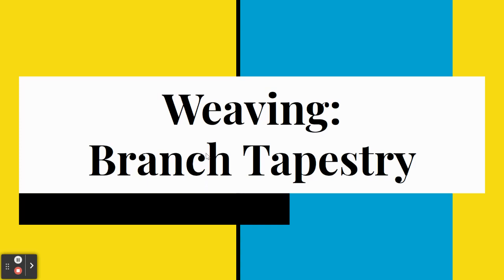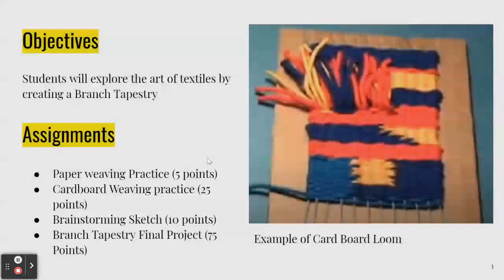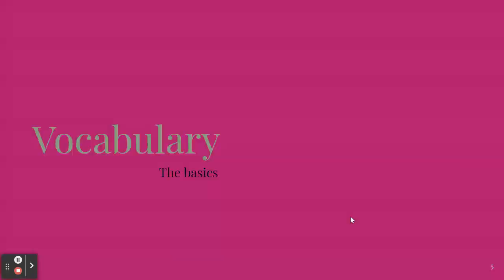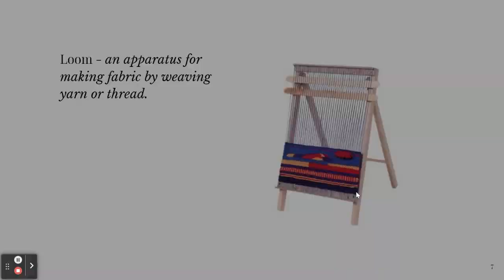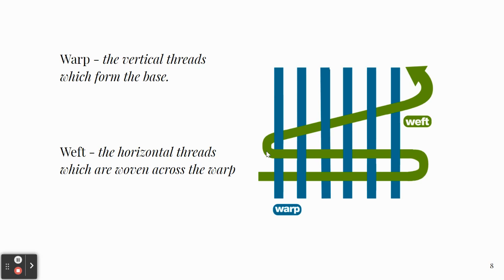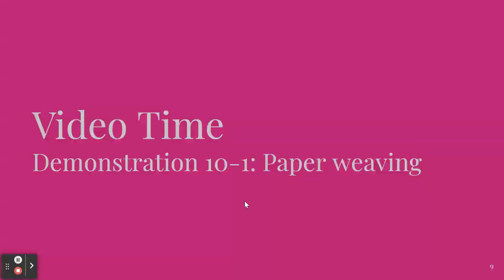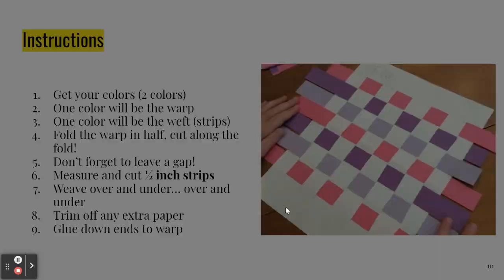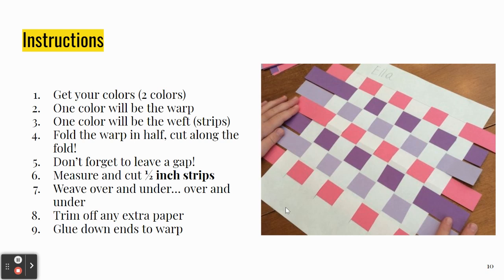Lecture 10-1: Weaving: Branch Tapestry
Follow along with the video to explore our textile project, the Branch Tapestry.

In this video you will learn:
- the lesson objective
- the basics of Weaving vocbulary
- all required assignments for this project